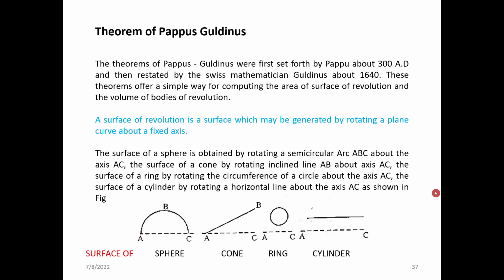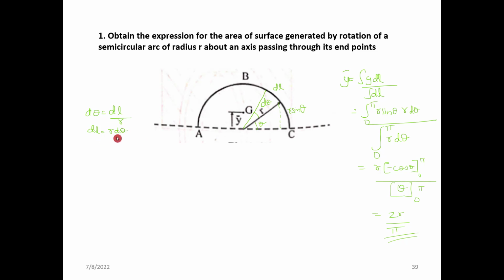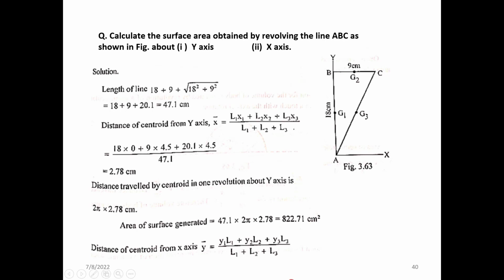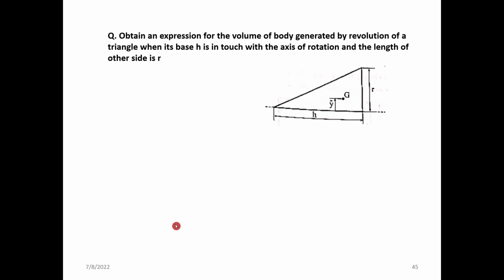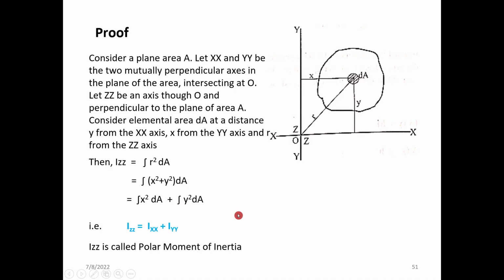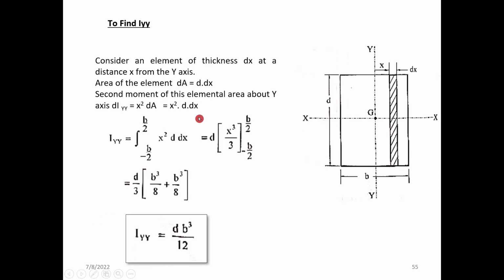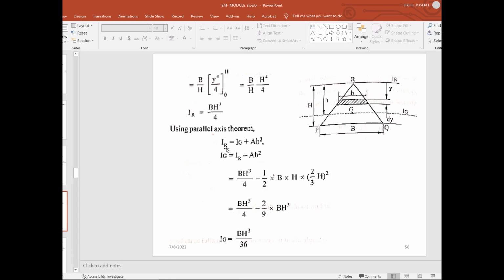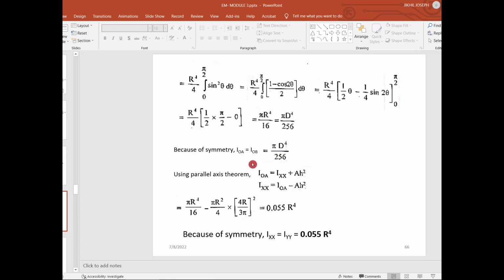Moment of Inertia Intro